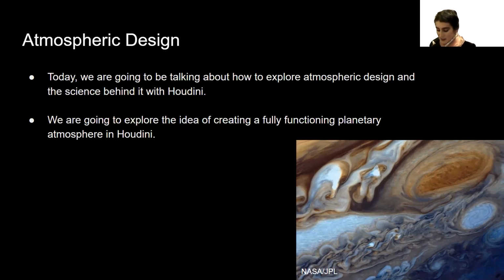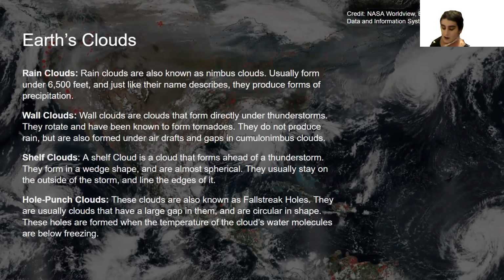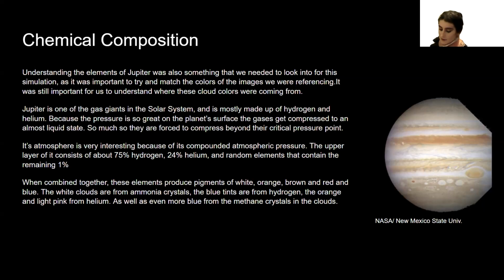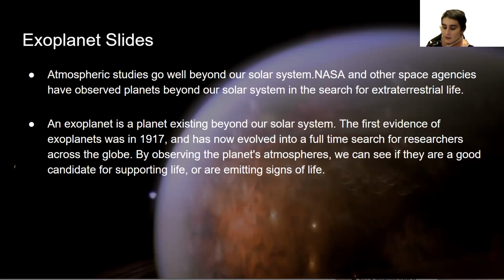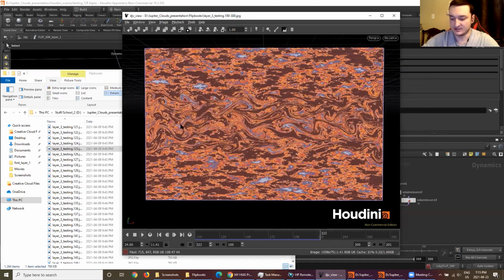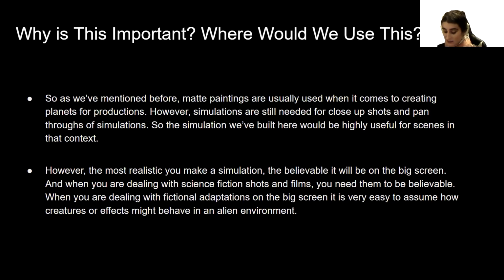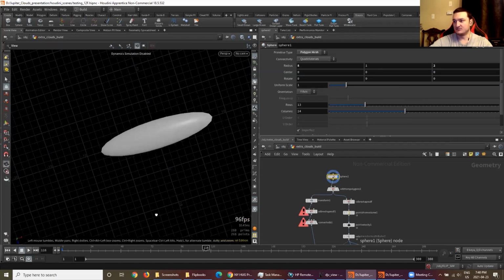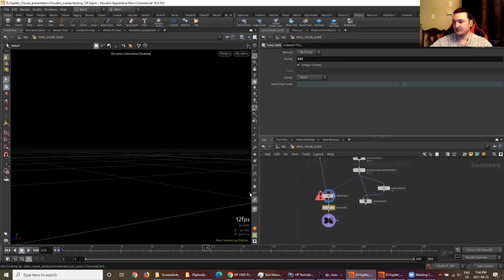Abstract Hydrodynamics with Houdini | Worldwide HUG | New York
This talk will be about how to create Jupiter’s atmosphere in Houdini. Kate and David will go over how to produce these atmospheric effects by using some awesome hydrodynamic tools, particles, and ideas. As well how you can approach a project like this in an abstract way, while at the same time incorporating scientific ideas.

Kate Xagoraris is a VFX artist at Mr X in Toronto, Canada. She has a passion for researching science and its interaction with the world of visual effects. She also runs a VFX site (katexagoraris.com)  for artists to better understand Houdini and to think outside the box. Previously, she has worked on popular TV productions such as The Boys and Umbrella Academy. Kate taught herself Houdini while learning 3D Animation at Humber College. She has been passionately studying the software for three-plus years.

David Ertsinian is a VFX artist  currently working as a visual effects artist at Pixomondo in Toronto, Canada. He started learning VFX back in 2016 at Seneca College and has worked for a couple companies in the industry such as SideFX and Soho VFX. Before Seneca, he studied animation at Mohawk College. During his time at SideFX, David was also responsible for testing and providing input for Houdini’s then new ocean tools such as the guided ocean layer and the spectrum/masking tools.

00:00:00 - Intro
00:03:02 - Kate Xagoraris (Conceptual Overview)
00:34:26 - David Ertsinian (Atmospheric Effects made with Houdini)
00:56:16 - Questions